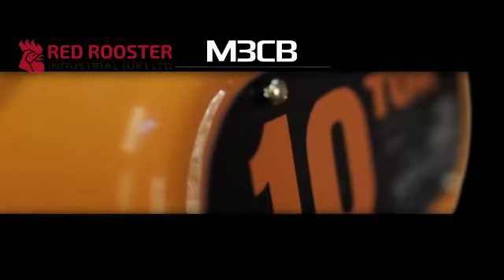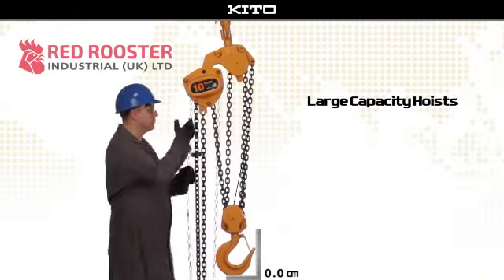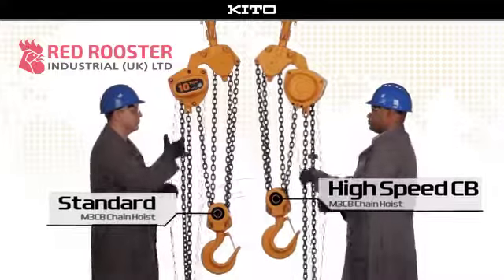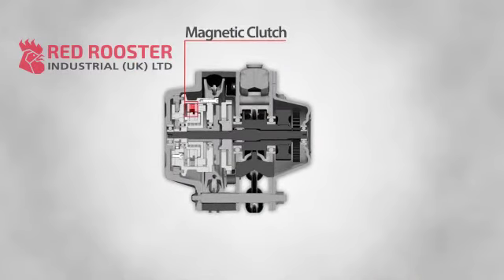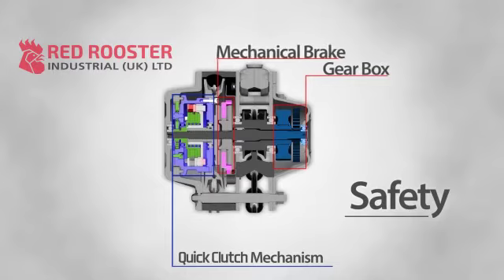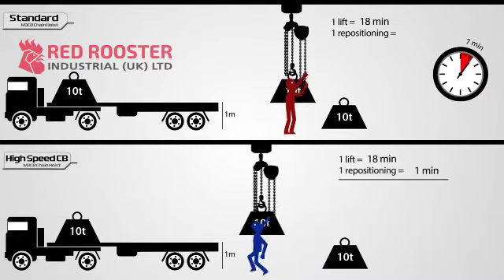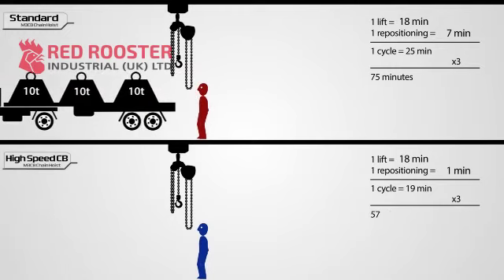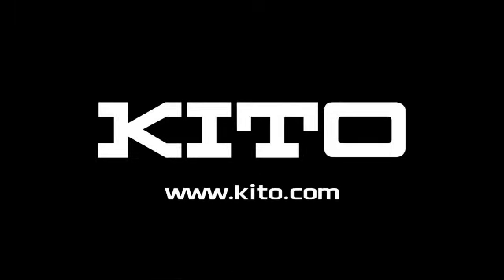Red Rooster introduce Kito High Speed Hoist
Red Rooster announce the market release of the Kito High
Speed M3CB manual chain hoist series. The product range covers 2.5t -- 50t
capacities, in top hook suspension; with trolleys available in plain or hand
geared configurations. The company reports the High Speed CB is ideal for
use in heavy construction and other sites where some of the hook travel
occurs without a load. There are significant time and cost savings with this
feature, improving worker productivity, reducing worker fatigue and improving
worker safety.